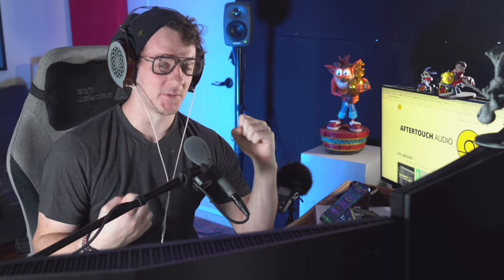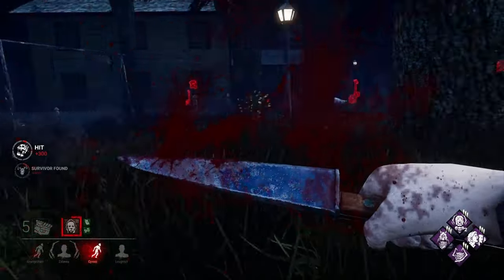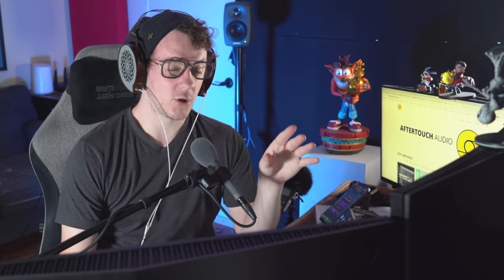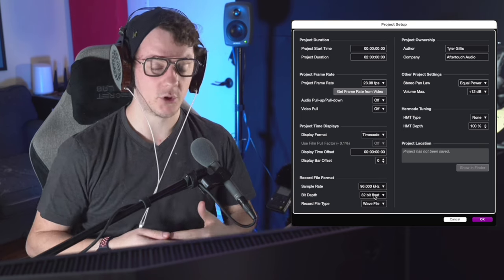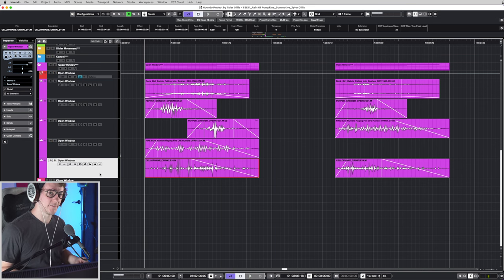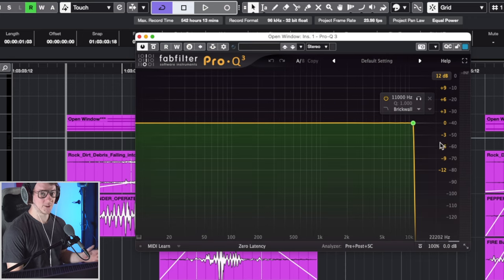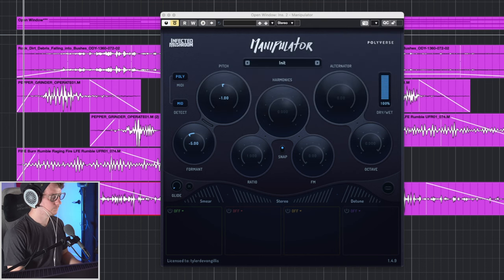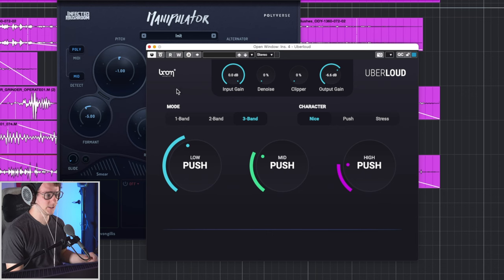Dead By Daylight UI Sound Design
In this video, we break down how to design horror UI sounds similar to Dead By Daylight sounds.

⏱Time Stamps⏱

0:00 - Intro
0:12 - Dead By Daylight Sound Examples
0:21 - Samples Needed
0:41 - Processing Tips
1:46 - Sound Design Breakdown